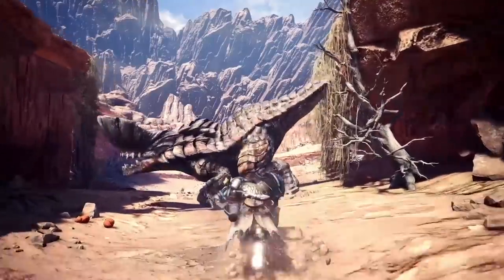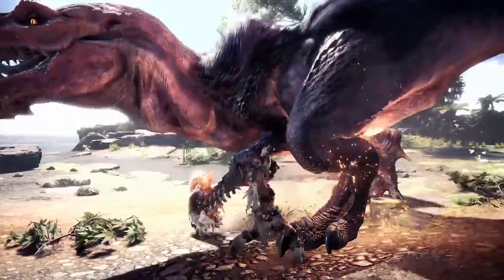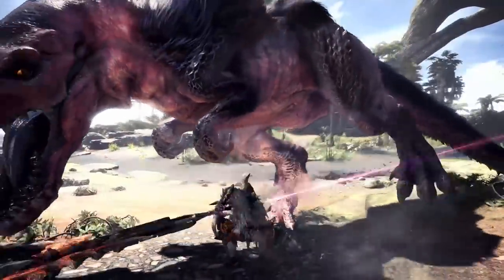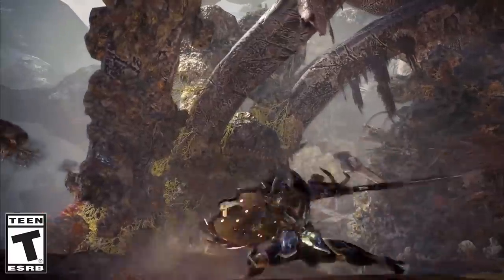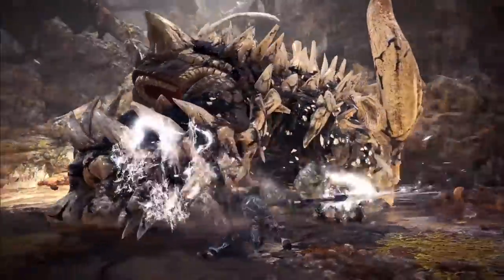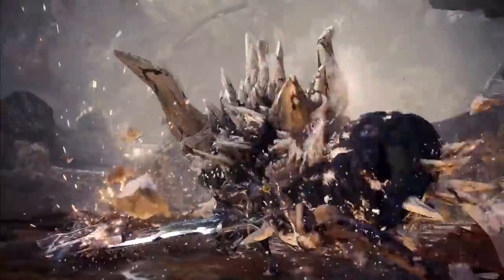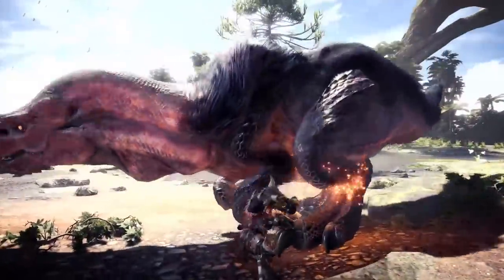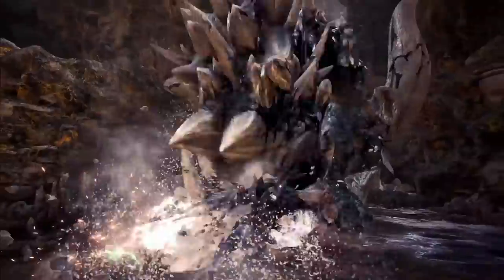Monster Hunter World Iceborne: Switch Axe & CB Moves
Checking out the switch axe and charge blade!